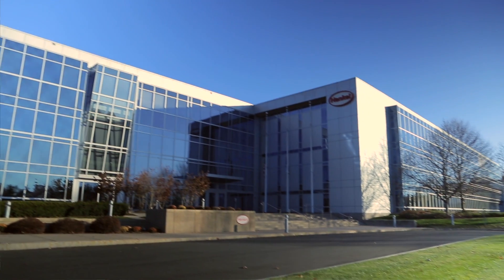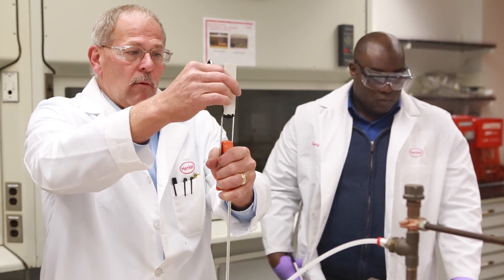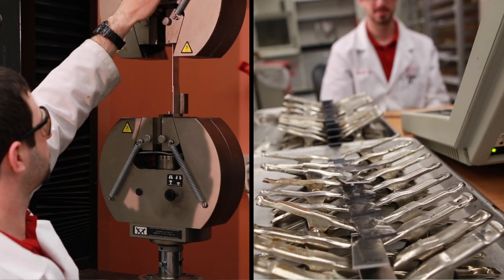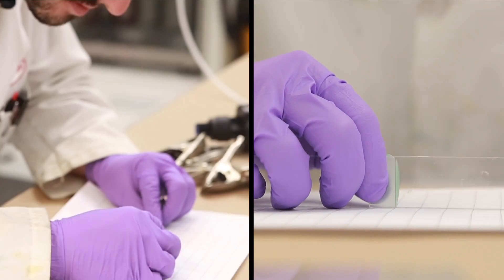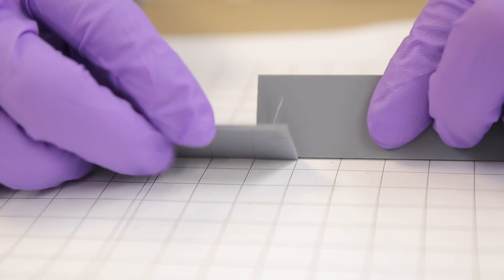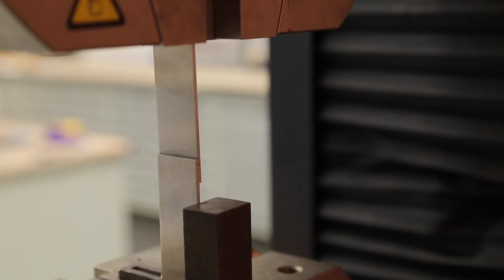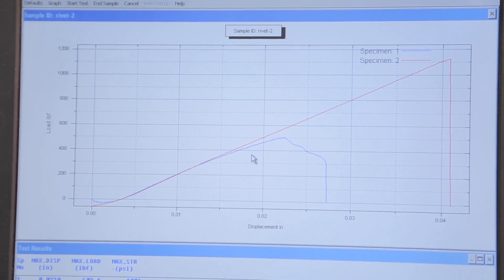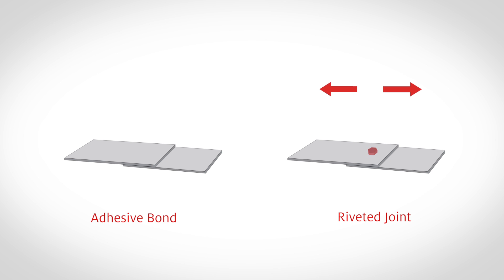Shear Strength Adhesive Testing